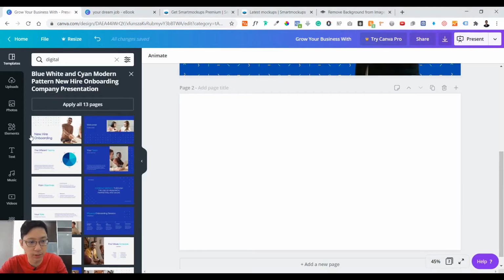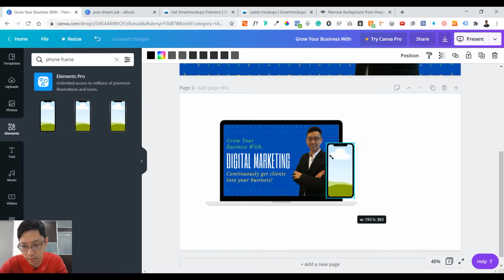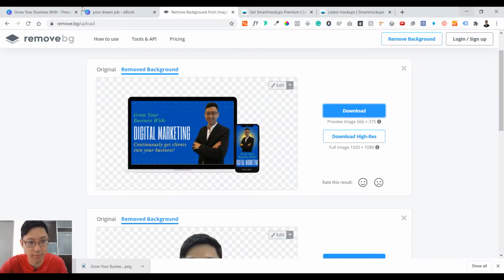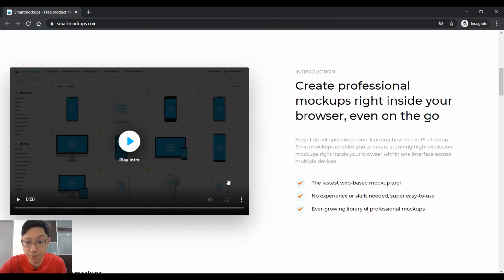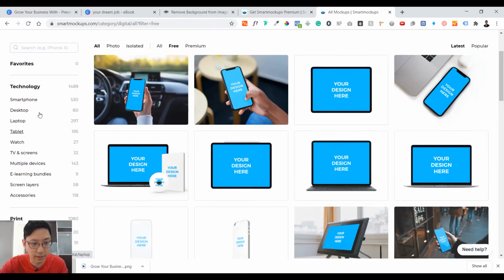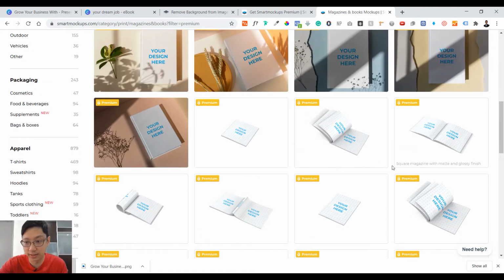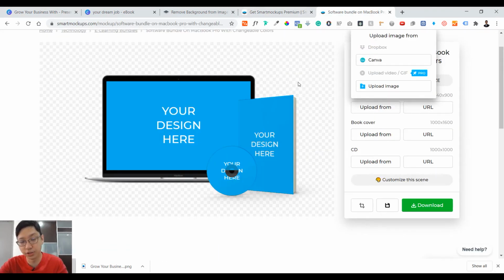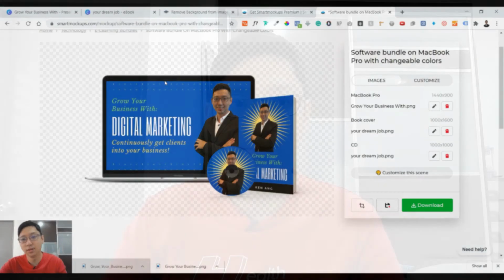How To Create Digital Mock Ups with Smartmockups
Creating a professional-looking digital mock ups is important especially if you are doing digital products. In this video, I will show you a simple to use and free software that you can use to create the mock ups for your digital products.